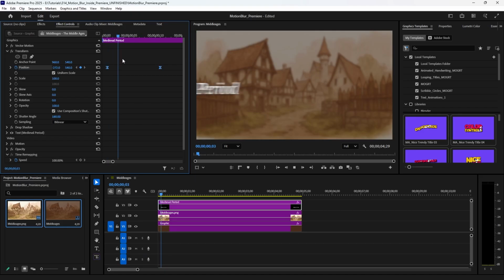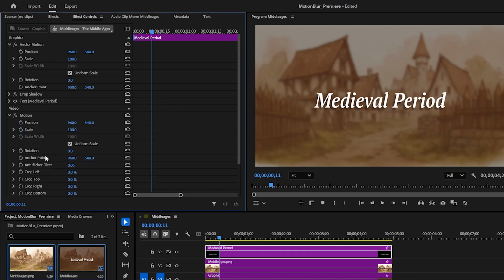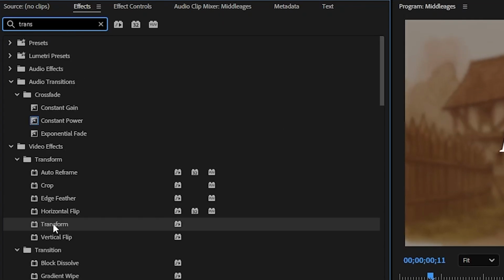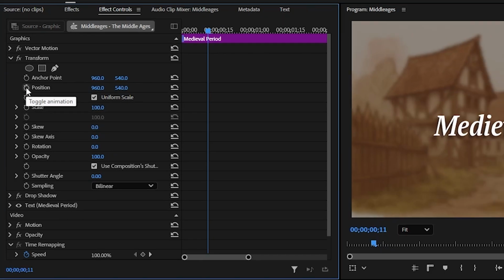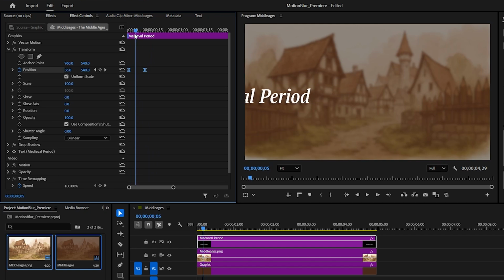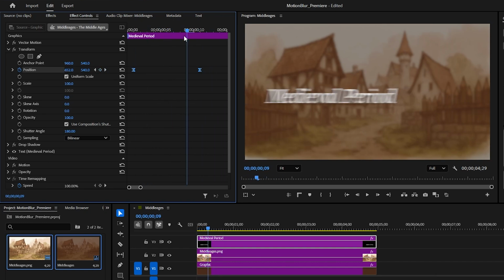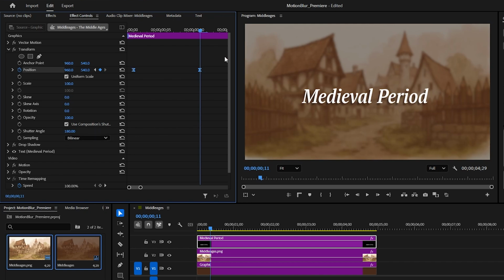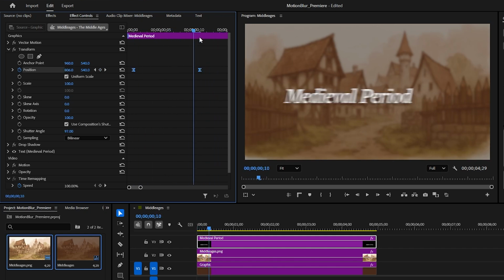How to Create Motion Blur in Premiere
Want smooth, cinematic motion blur without leaving your editor? In this tutorial, you’ll learn how to add motion blur in Premiere using built-in effects. Perfect for transitions, text animations, or speeding up clips, this trick instantly makes movement look more natural and polished.